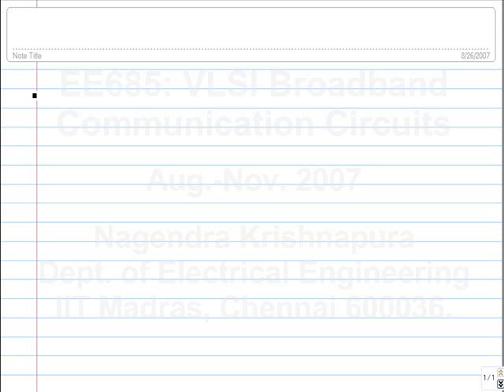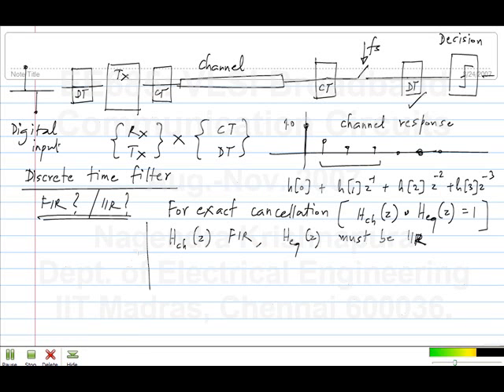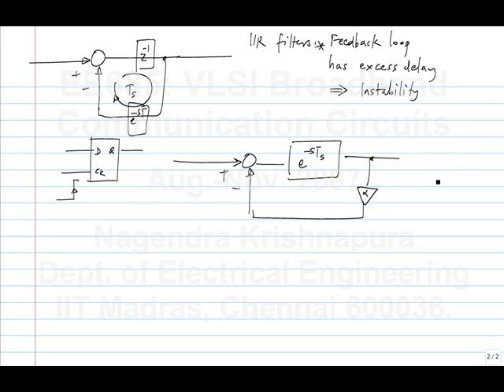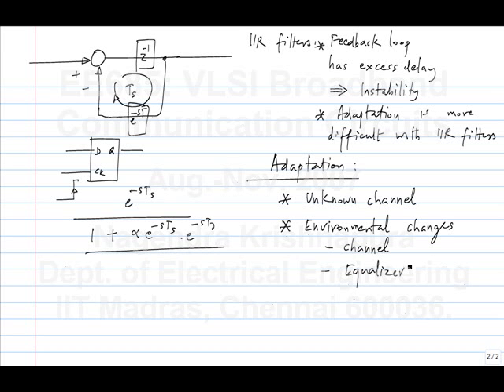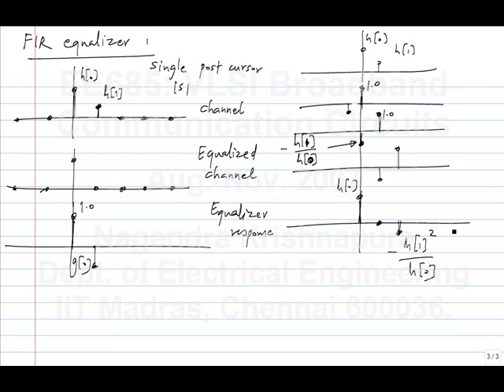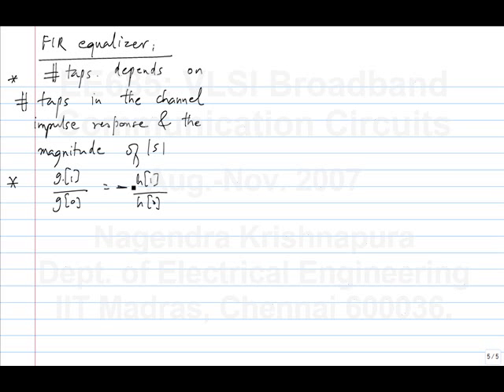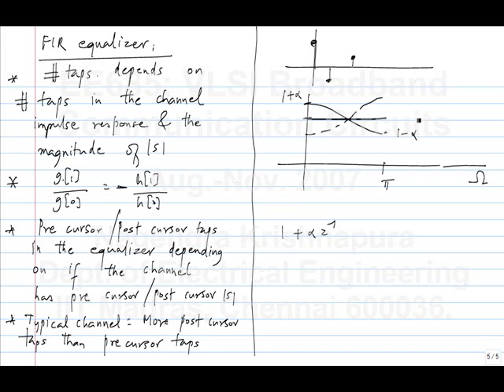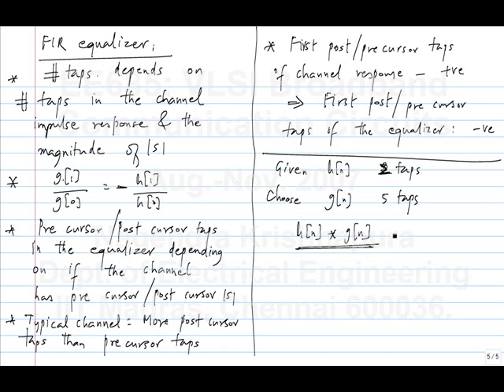lecture13 - Equalizer design